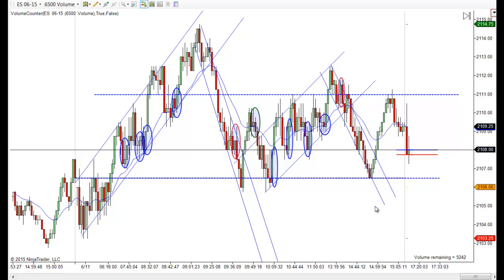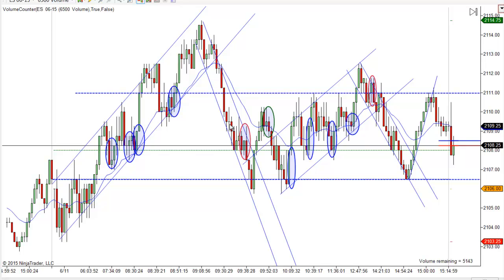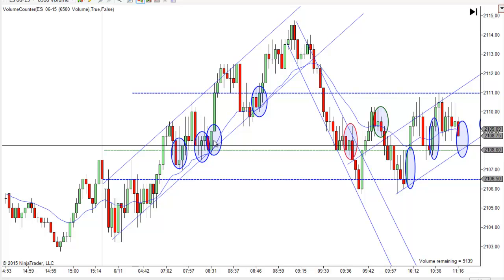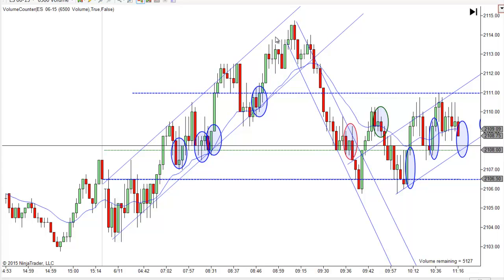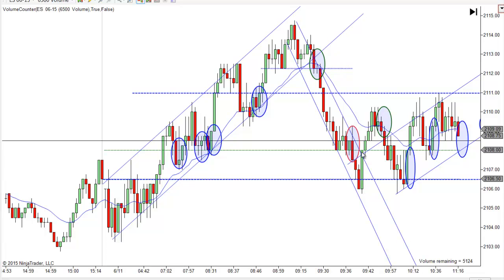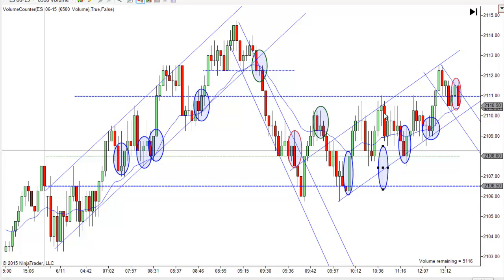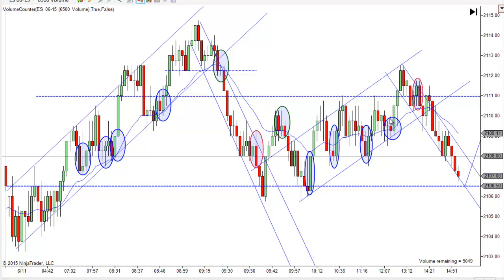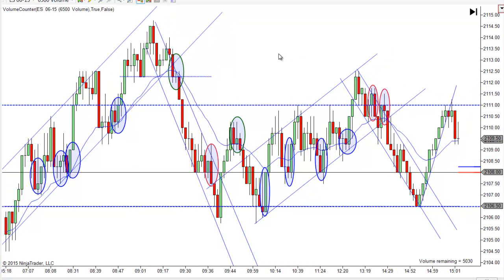Price Action Trading With Mack 6-11-2015